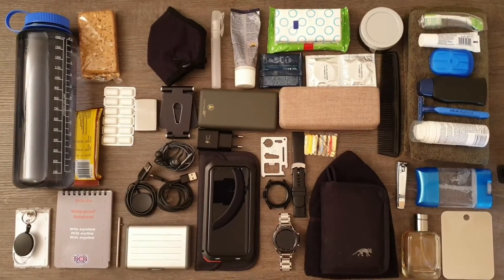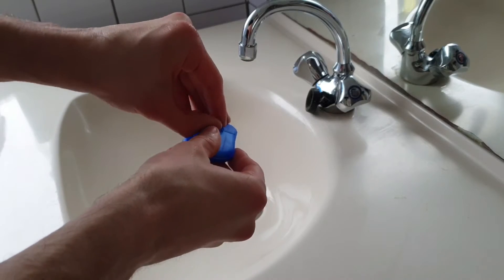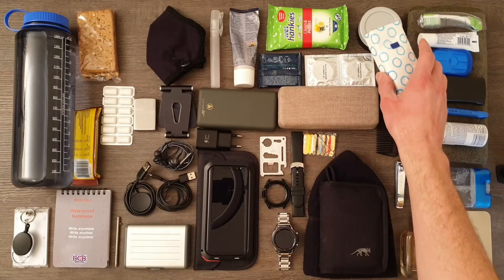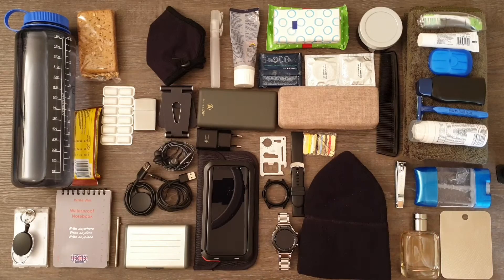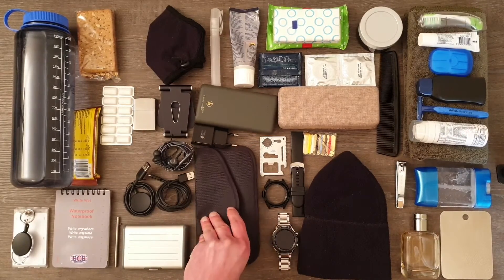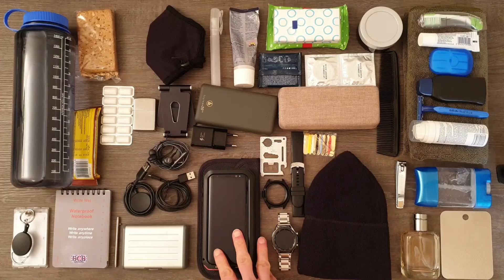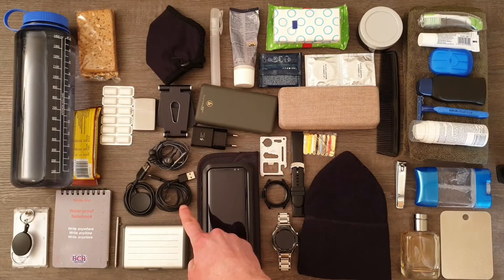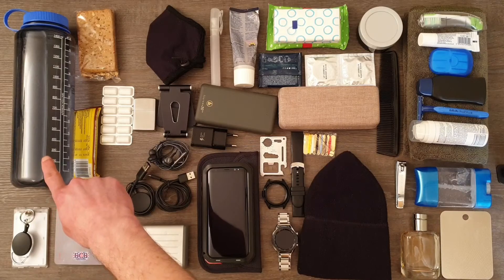Ultimate gentleman’s EDC (Every Day Carry)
Today, I am sharing a gentleman’s every day carry kit that I assembled myself. This kit is intended for use in everyday city conditions or at the office and it is on the heavy side, so I would actually advocate for a more optimized version with fewer items but if you want to see the complete set, here is what it contains:
1 x Foldable toothbrush
1 x Toothpaste
1 x Soap
1 x Shower gel
1 x Shaver
1 x Shaving gel
1 x Microfiber towel
1 x Deodorant
1 x Steel mirror
1 x Hair wax or gel
1 x Comb
1 x Nail clipper
1 x Perfume
1 x Handkerchiefs
1 x Antibacterial wipes
1 x Shoe polish
1 x Shoe cleaning wipes
2 x Condoms
1 x Glasses stored in a protective case with a microfiber cloth and glass wipes
1 x Needle and thread for repairing damaged clothing
1 x Wallet
1 x Hat
1 x Disinfectant
1 x Power bank
1 x Smartphone and smartwatch charger
1 x Smartphone with a protector
1 x Faraday pouch
1 x Smartwatch with a protector that can be put on and off and fitting straps
1 x Multitool plate
1 x N95 or higher face mask
1 x Phone stand
1 x Headphones
1 x Smartwatch charging cable
1 x Smartphone charging cable
1 x Business card holder
1 x Lighter
1 x Pen
1 x Waterproof notebook
1 x Pencil
1 x Retractable badge reel
1 x Gum or mints
1 x Salty snack
1 x Sweet snack
1 x Bottle of water